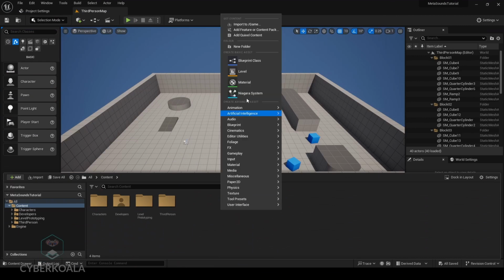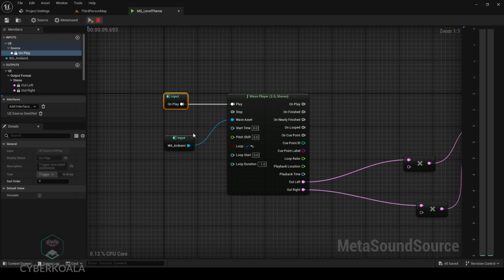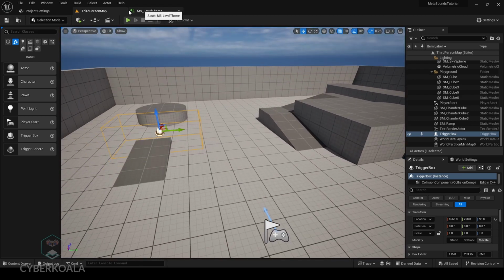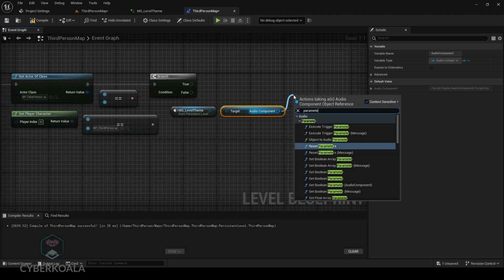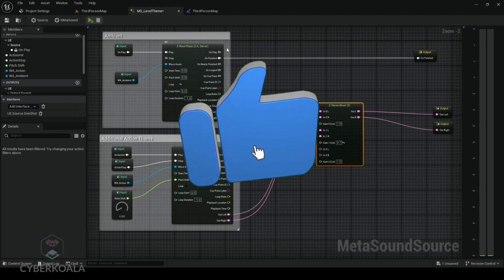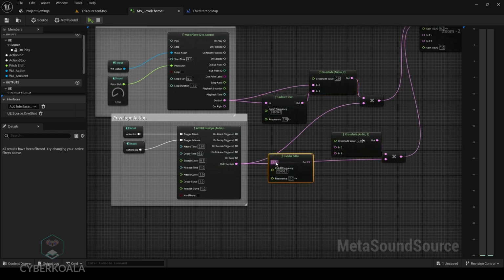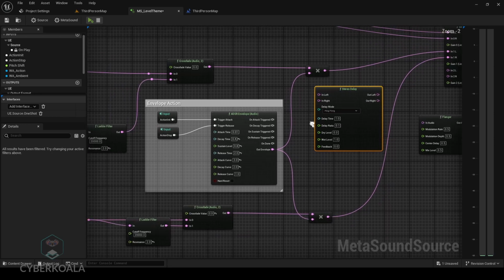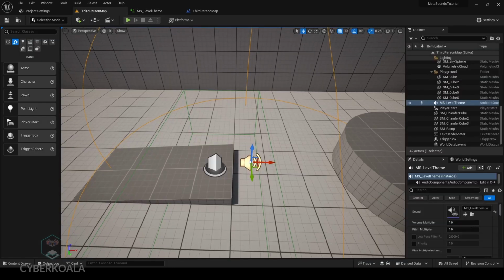🟢 Unlock UE 5 MetaSounds for Mind-Blowing Sound Design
TIMECODE
00:00 - Intro
00:15 - Showtime
00:38 - Required Assets
01:30 - What is the Wave Player?
04:16 - Mixing waves
04:55 - Triggering audio in runtime
07:37 - Passing values from Blueprint into MetaSoundSource
10:03 - Crossfading & Envelopes
13:48 - Sound Effects (SFX)
15:57 - Tweaking volume
17:07 - MetaSound in action